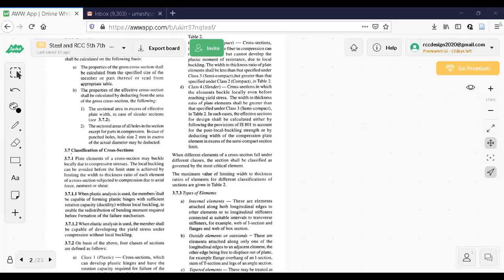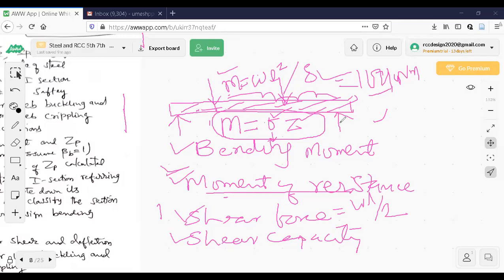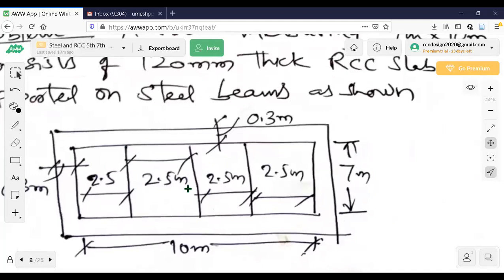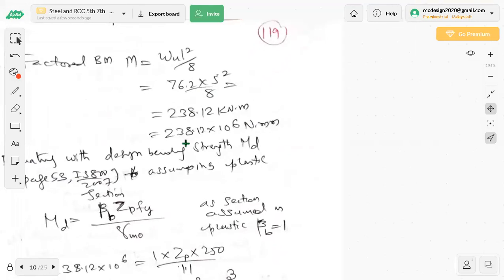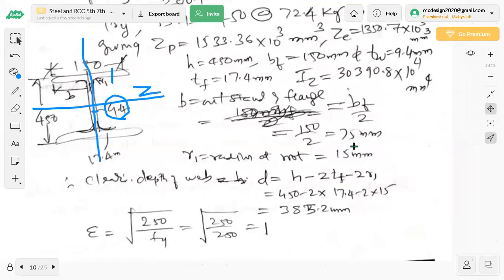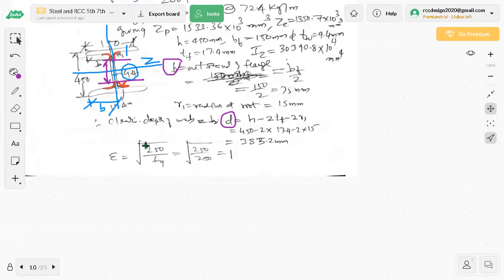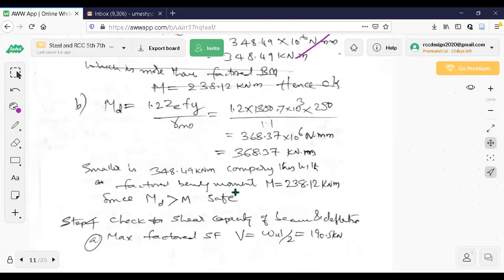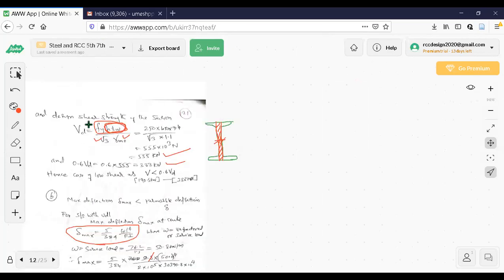RCC and STEEL 17CV72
Revision of design of steel beams
Before starting design of plate girder ,this basic knowledge is essential